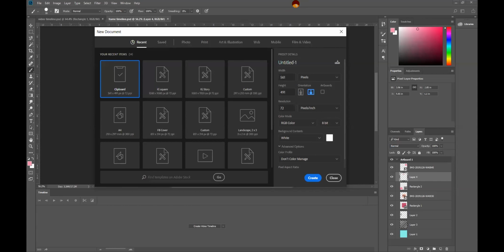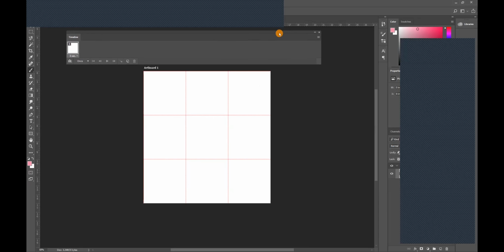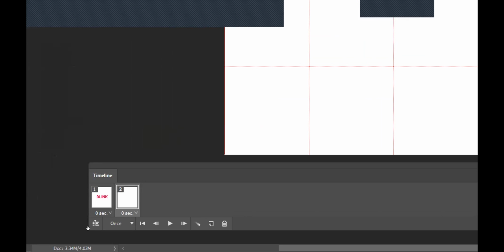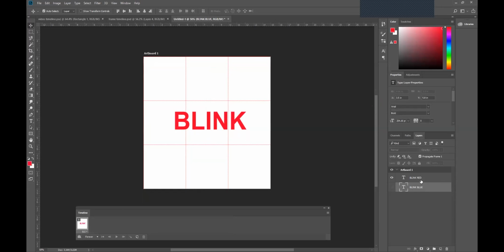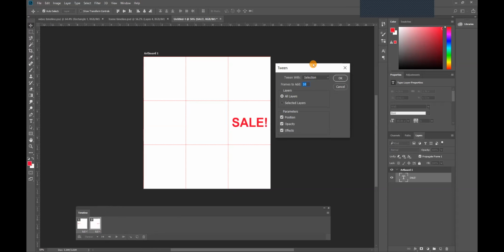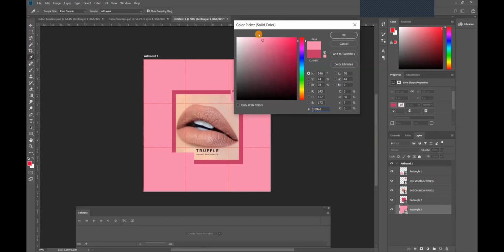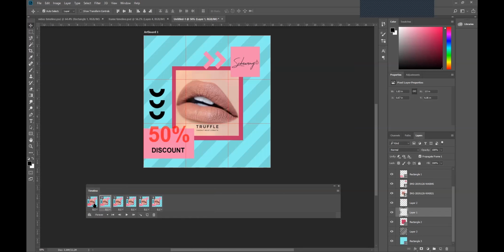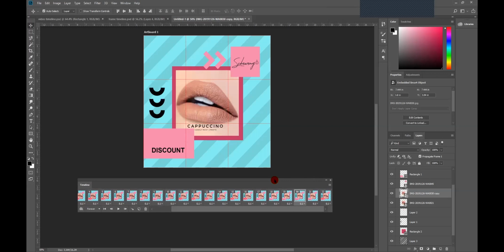Learn To Create Animated Social Media Designs Using Adobe Photoshop in 60 minutes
Usually, an animation will be created using Adobe After Effects or Adobe Premiere Pro, but this video will show you a step-by-step on how to create animation by only using Adobe Photoshop.